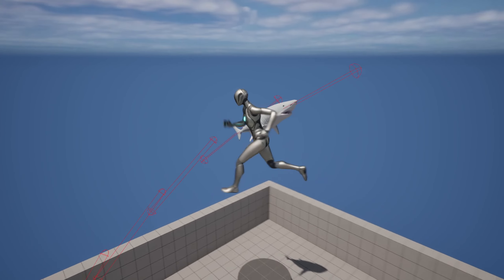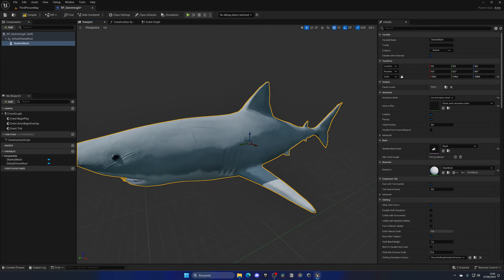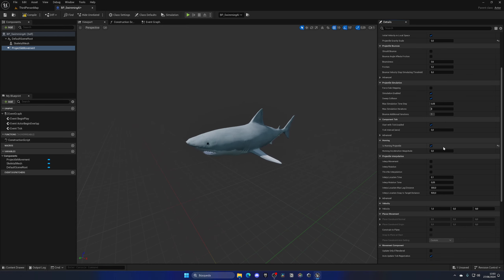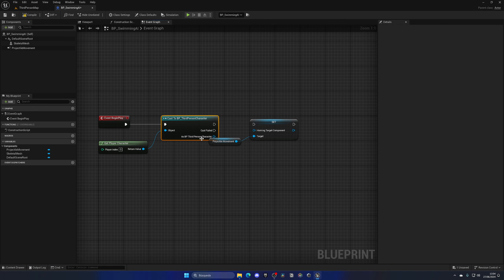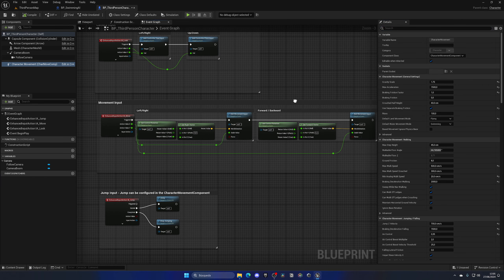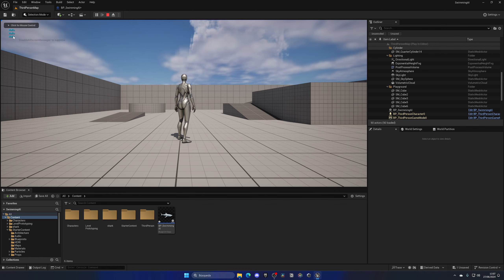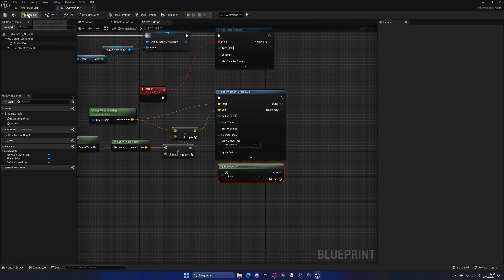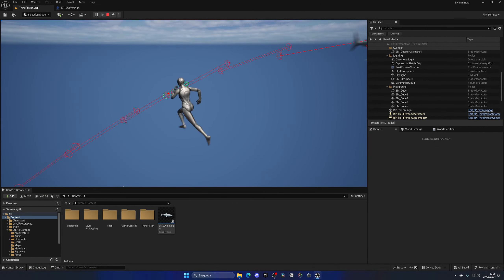How to Make a Simple Swimming AI in Unreal Engine 5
Hello guys, in this quick and simple tutorial we are going to learn how to make a swimming ai in Unreal Engine 5.